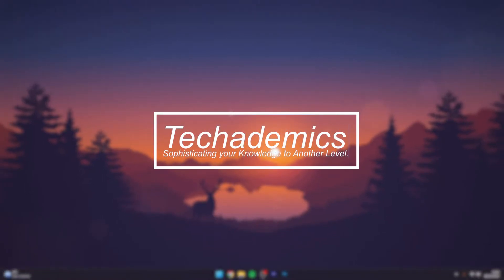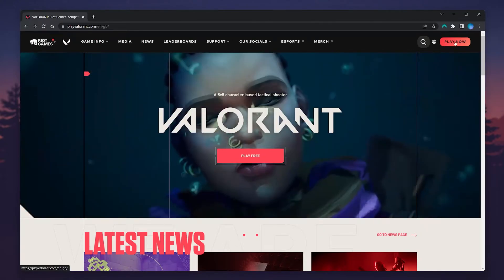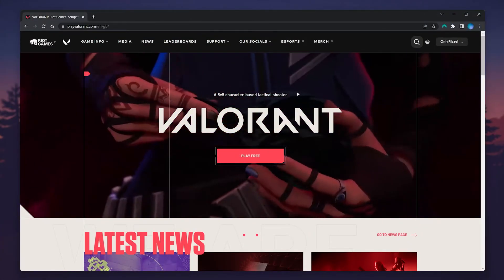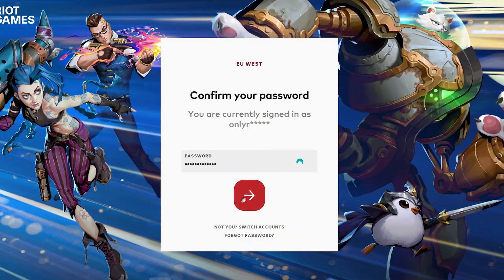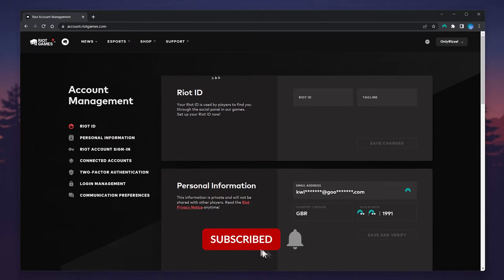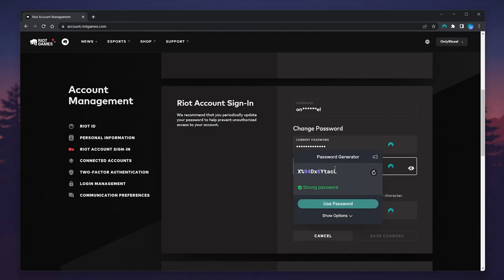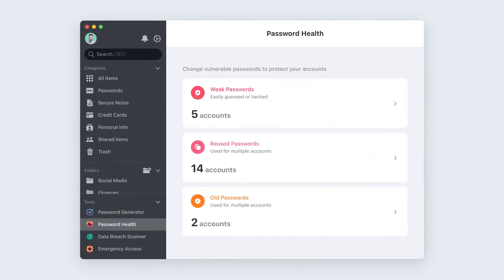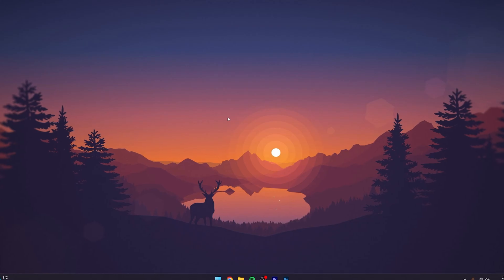How To: Change Valorant Account Password - (Quick & Easy)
Today, you will successfully learn how to change your Valorant / Riot Account Password on your PC or laptop. If you struggle to remember login information.